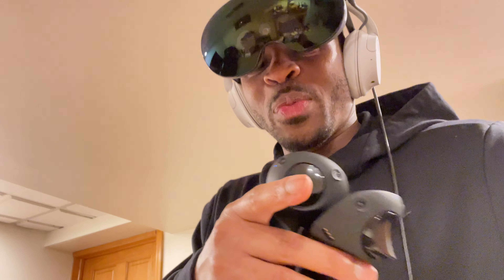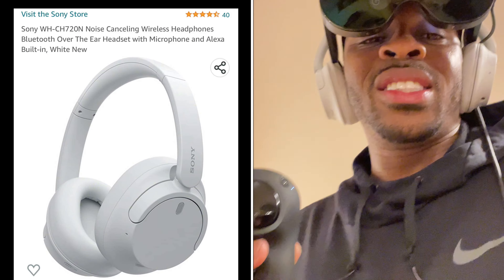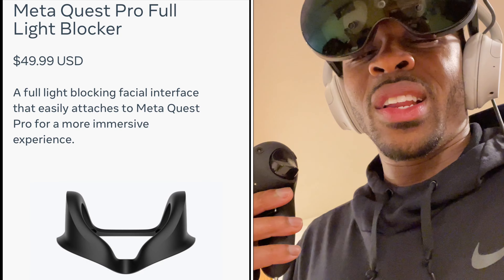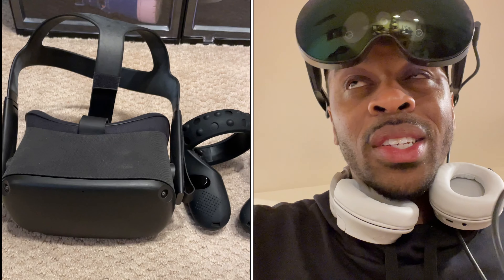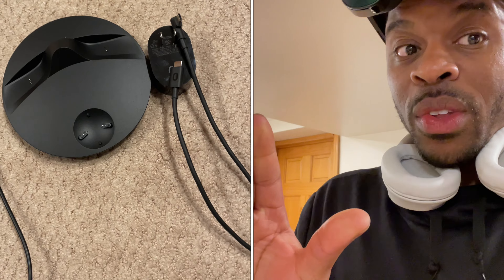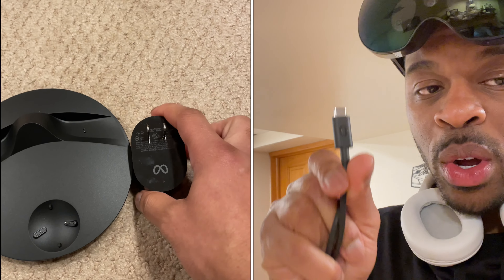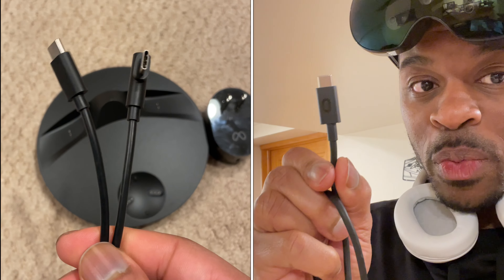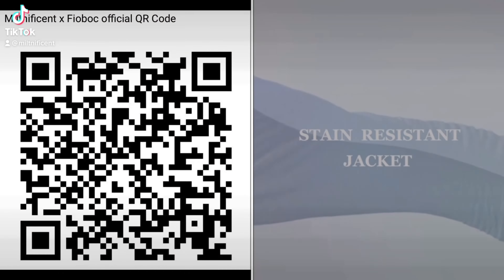Meta Quest Pro Extended Battery?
Are you tired of your Meta Quest Pro Headset losing power before the Wireless Controllers? Join me and I'll provide you an alternative option to extend the use of the battery power with the Meta Quest Pro VR headset. Enjoy freedom of movement and faster charge time by doing these simple methods...

Note:
***Original Meta Quest Pro Power Cord Measures about 6.5 Ft in length
***Oculus Quest Data Transfer Cord measures about  9.5 Ft in length

I've partnered up with Fioboc to demonstrate the future of water, oil and stain resistant technology incorporated into everyday clothing. This futuristic display of breathability, durability and comfort is guaranteed to surprise you in a great way. Use the link below to browse on various saving methods. You can also scan the QR code at the end of this video that will automatically take you to Fioboc's website.